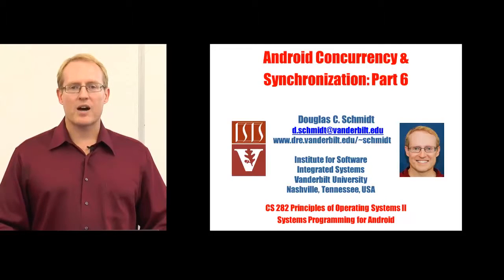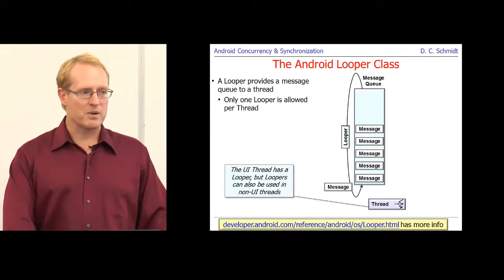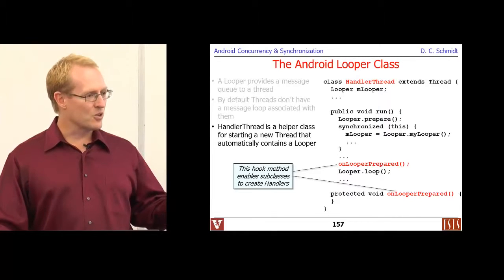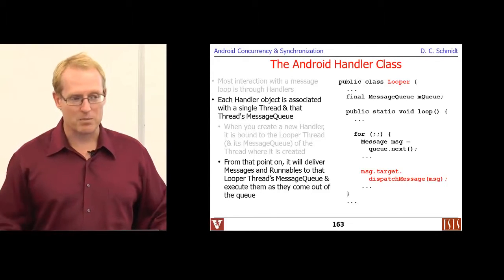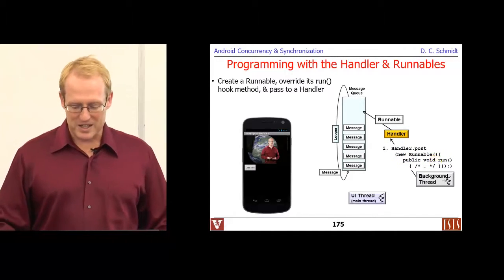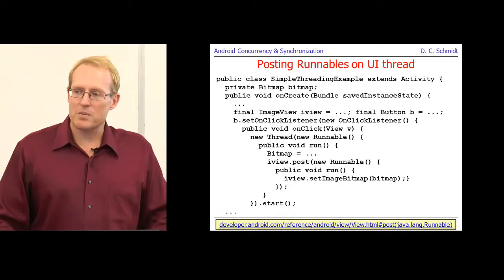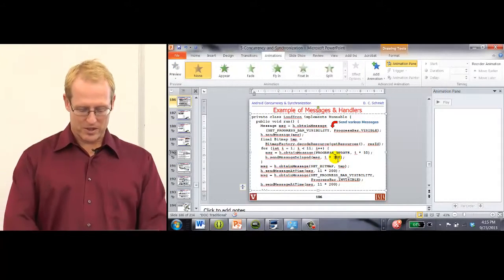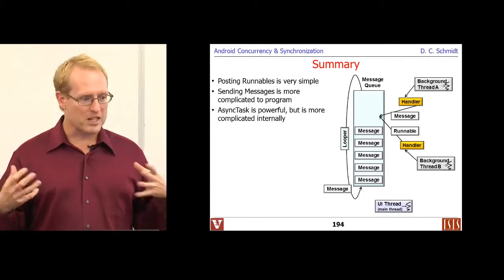Lecture 10 Android Synchronization and Concurrency Mechanisms parts 6 and 7